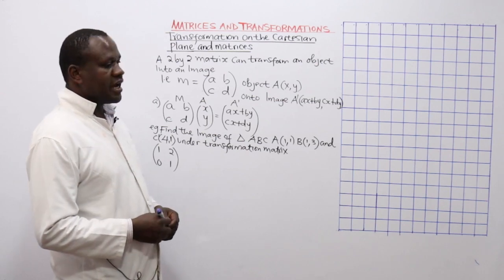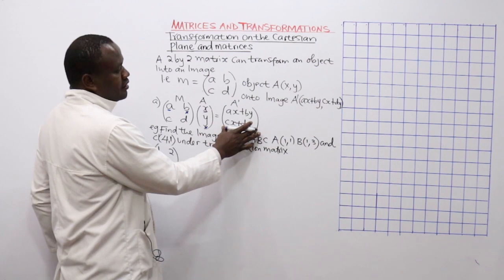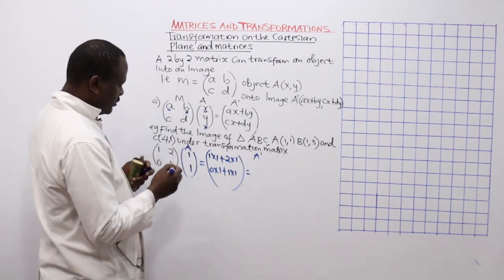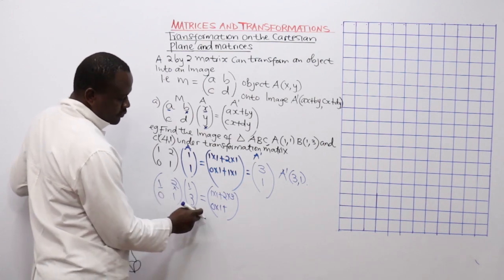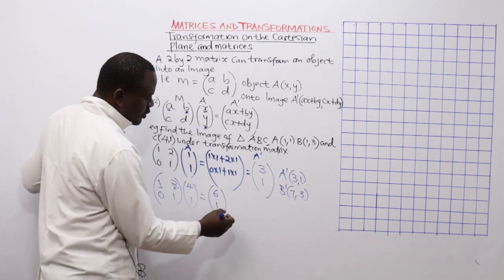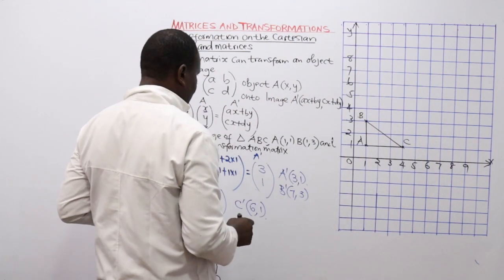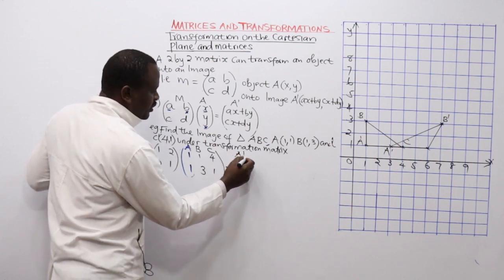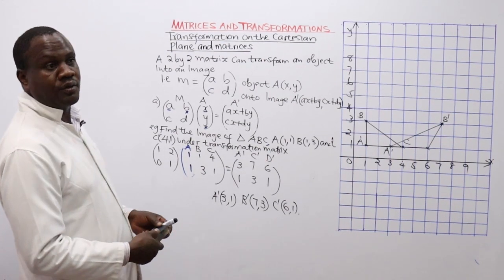MATRICES & TRANSFORMATIONS EXAMPLE 1